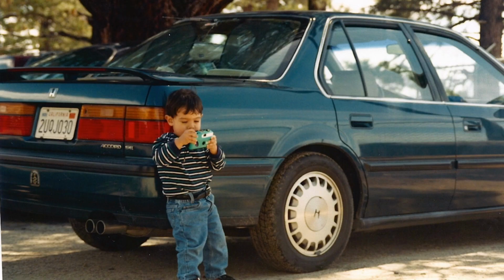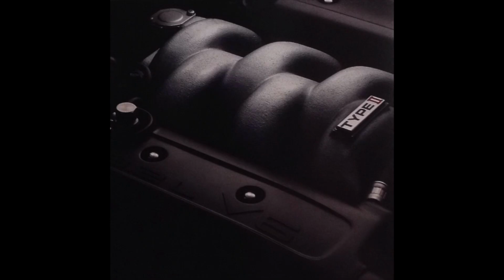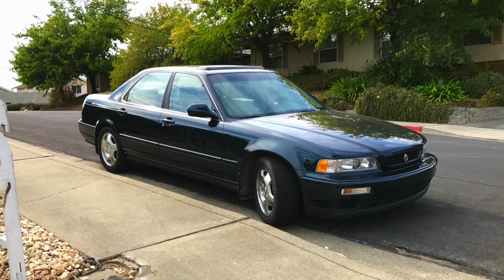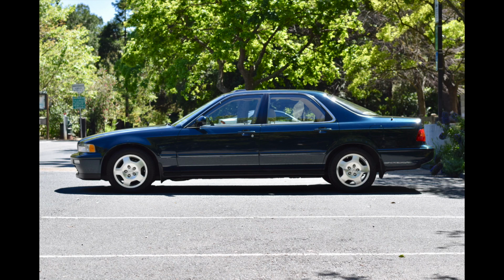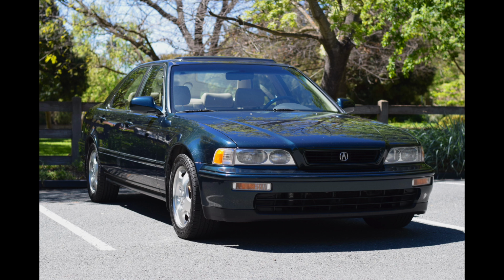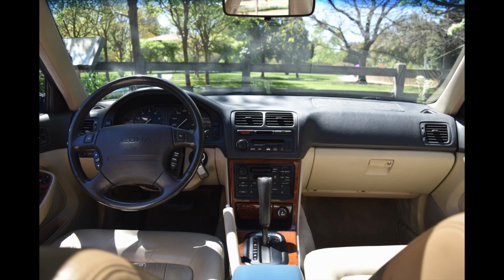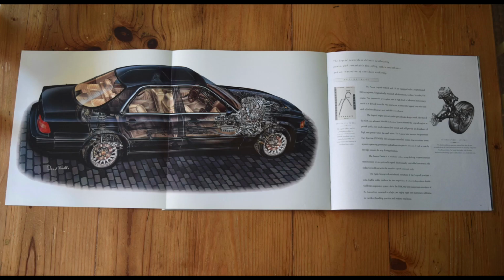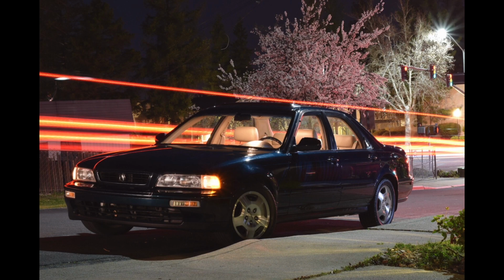Buying the Forgotten Acura Legend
A little back story on how I bought my 1994 Acura Legend GS Type II.

S2000 Gauge Cluster Shirt (Sit n Clutch)

S2000 F20C Shirt (Sit n Clutch)

S2000 Gauge Popsocket (Sit n Clutch)

Type II Engine Shirt (Sit n Clutch)

Acura Legend Shirt (Sit n Clutch)

Bay Area Shirt (Sit n Clutch)

Midnight Rush Shirt (Sit n Clutch)

F Sport Shirt (Sit n Clutch)

S.nC. Shirt Black

S.nC. Shirt White

Sit n Clutch Crewneck Sweater

Sit n Clutch Shirt (White Letters)

Sit n Clutch Shirt (Black Letters)

Sit n Clutch Popsocket

Sit n Clutch Diamond Design Popsocket